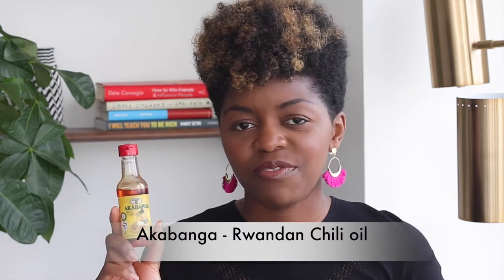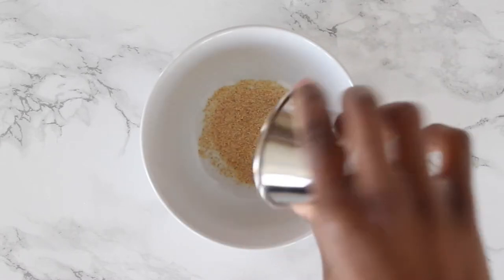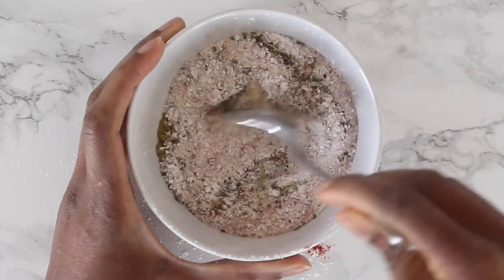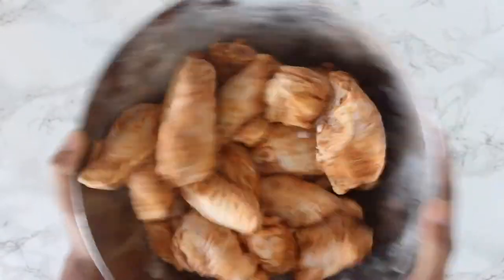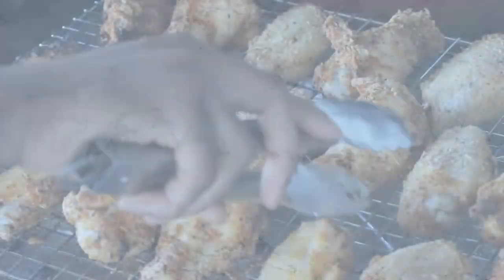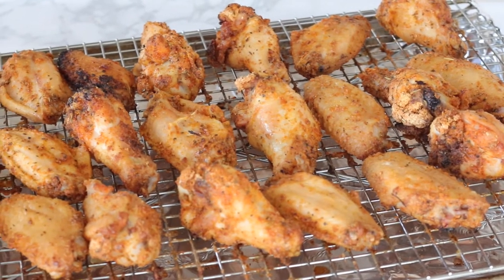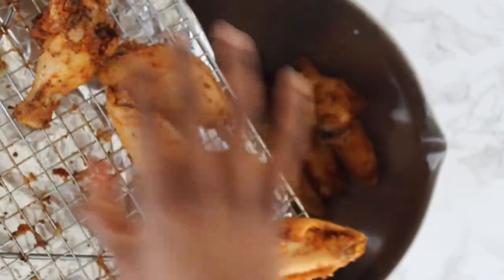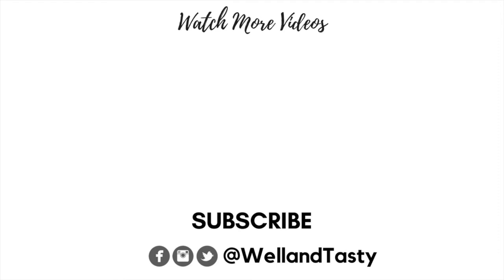Spicy BBQ Chicken Wings | Game Day Wings | Well and Tasty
These finger linking chicken wings are crispy and spicy! I love the extra flavor from the Akabanga oil - a few drops go a long way. It's very spicy!